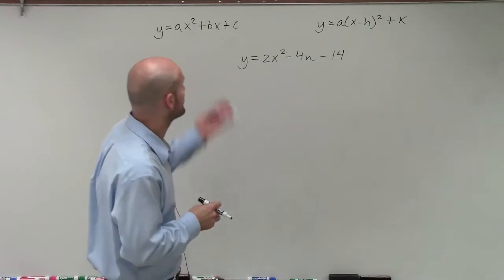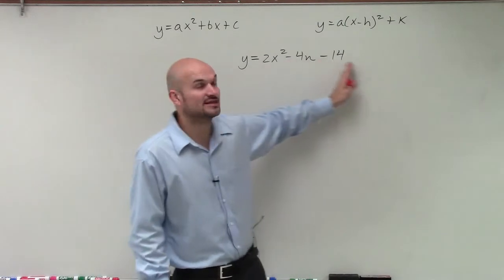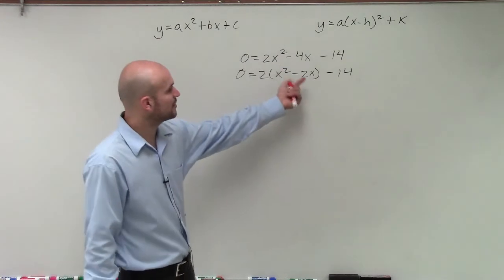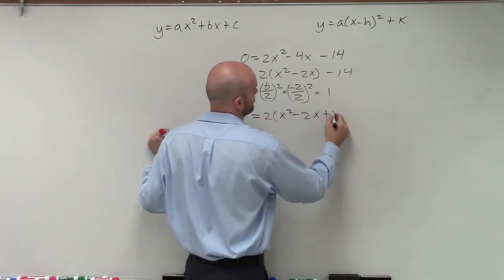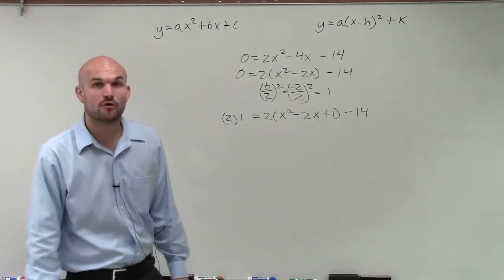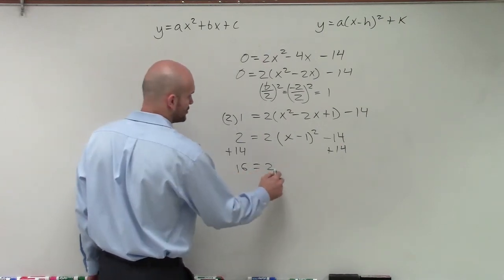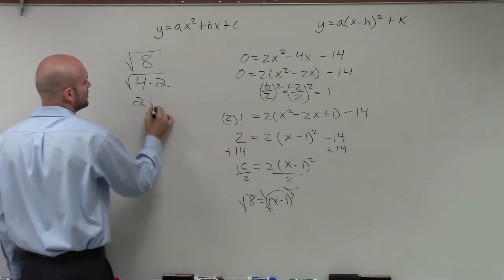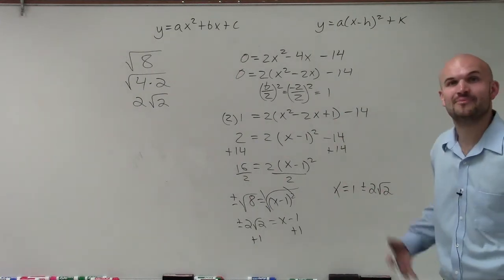Solving a quadratic by completing the square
👉 Learn how to solve quadratic equations by completing the square. When solving a quadratic equation by completing the square, we first take the constant term to the other side of the equation and create a perfect square trinomial with the quadratic term and the linear term. If the coefficient of the quadratic term is not 1, we factor out the coefficient before creating the perfect square trinomial.

The perfect square trinomial is created by adding to both side of the equation, the square of half the coefficient of the linear term (the term whose variable is not squared). Note that you must account for the factored out value when adding the square of half the linear term to the other side of the equation. Then the perfect square trinomial is evaluated and then we solve for the variable to get the solution(s) to the quadratic equation.